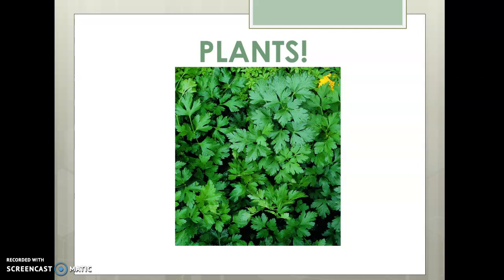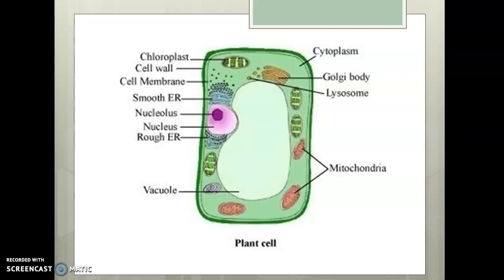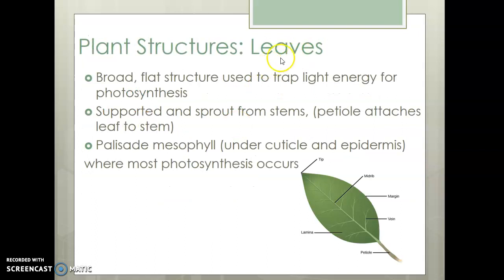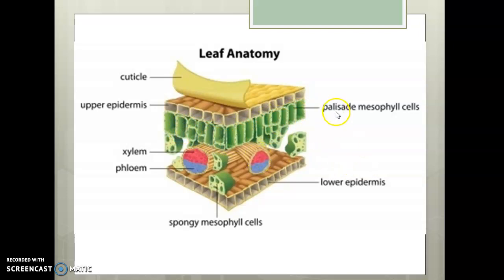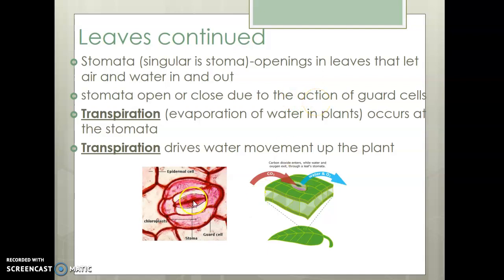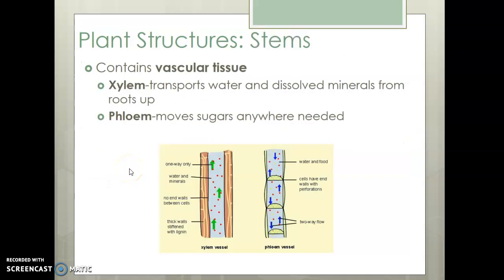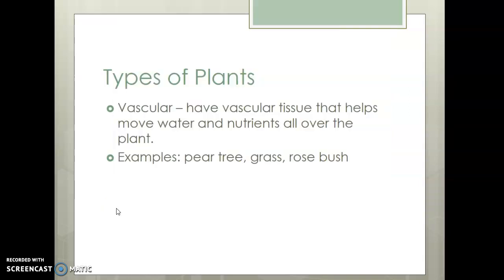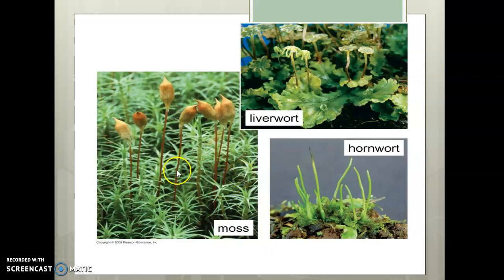Biology Introduction to Plants